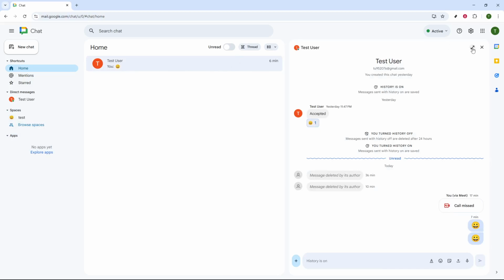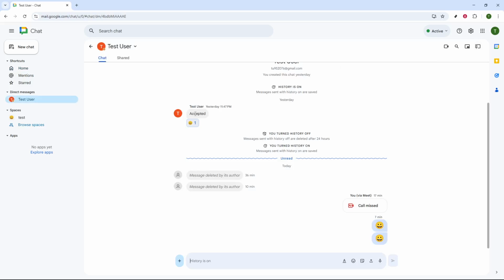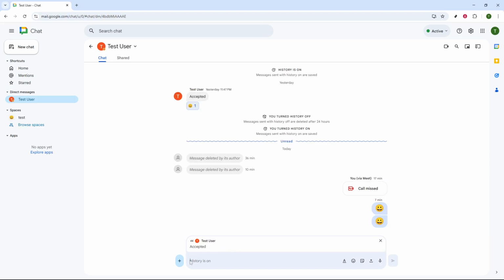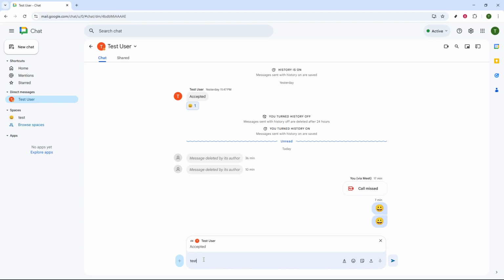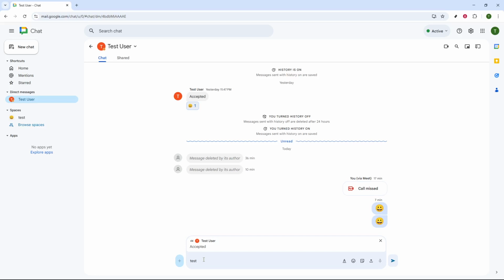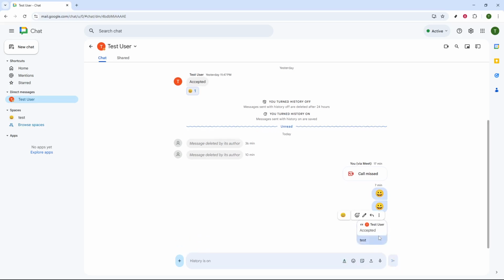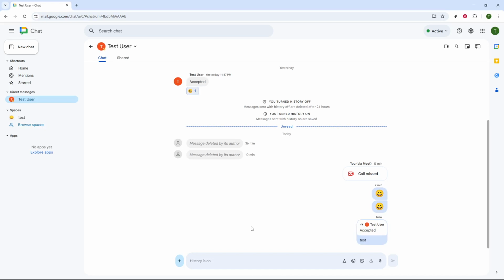How to Reply to a Specific Message (quote reply) in Google Chat (desktop) [2026 Full Guide]